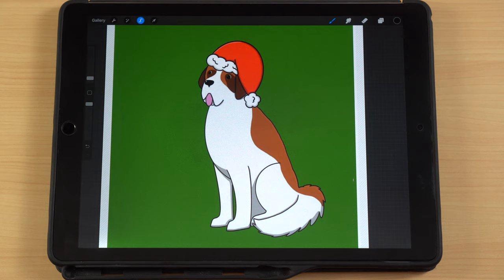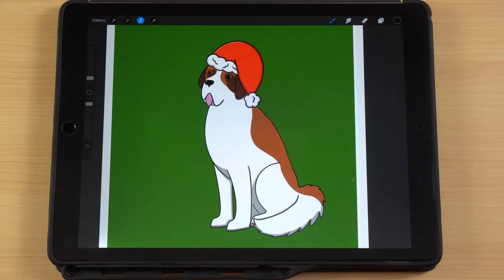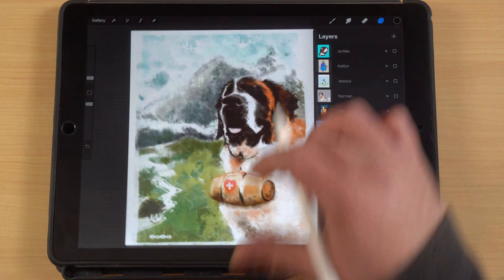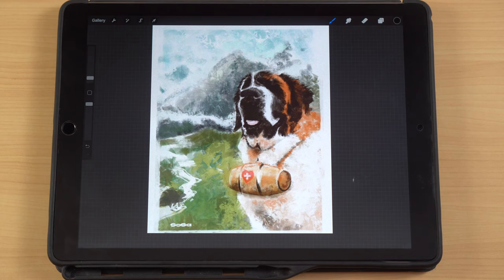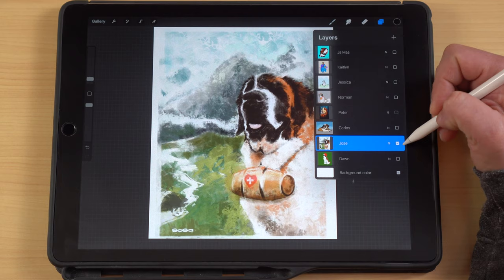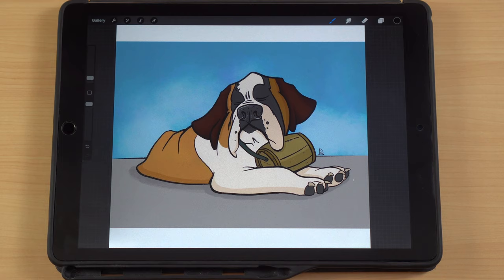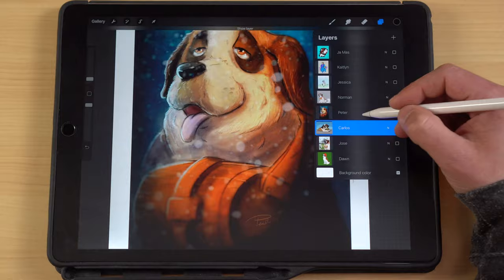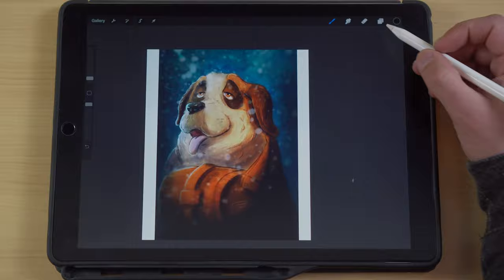Weekly Art Challenge Review: Episode 42 - "St. Bernard"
Welcome to Episode 42 of the Weekly Art Challenge Review! Today's episode features submissions based on last week's Weekly Art Challenge word prompt "ST. BERNARD."

At the end of every Wednesday Art Challenge, I will give you a drawing prompt word for the week.  You have until the following Tuesday to post your design on the Keep Creating Facebook group or email it to me! Join the FB group at:
This week's prompt is "BRING AN INANIMATE OBJECT TO LIFE!"